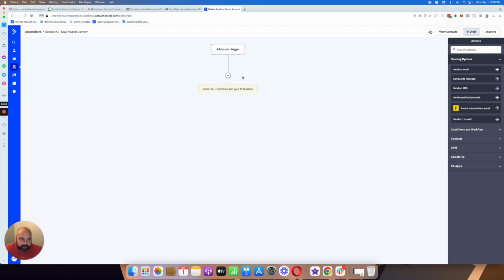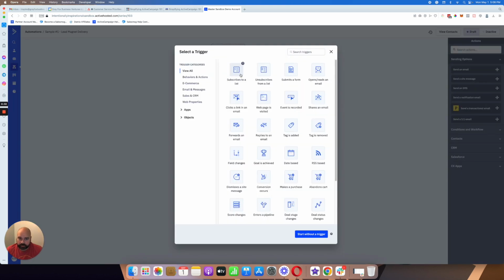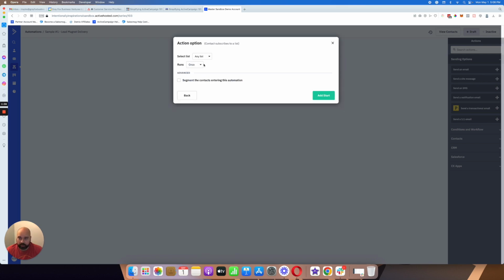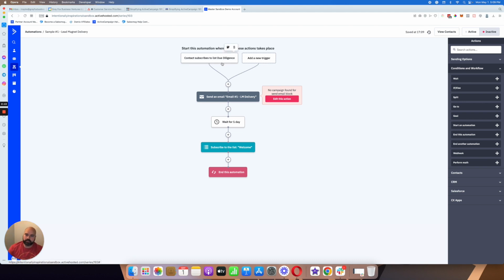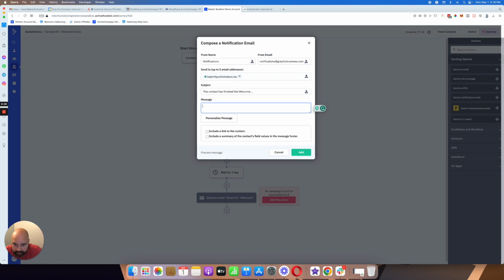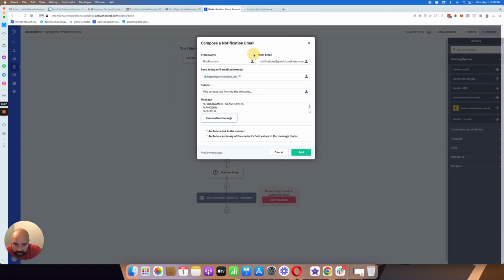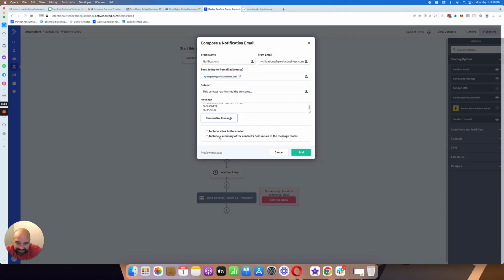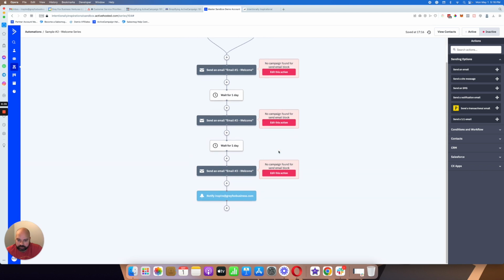ActiveCampaign 4 Common Automations: Lead Magnets, Welcome Series & More [Lesson 16]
Welcome to our ActiveCampaign tutorial video series.

In this video, Jason walks you through building some of the most common automations in ActiveCampaign. From lead magnet delivery and welcome series to order confirmations and client onboarding, you'll learn how to create essential automations that streamline your business processes. Jason shares practical insights on triggers, list management, and automation architecture while demonstrating how to keep things simple yet effective. By the end of the video, you'll have a solid understanding of how to implement these automations to save time and create a seamless experience for your contacts.